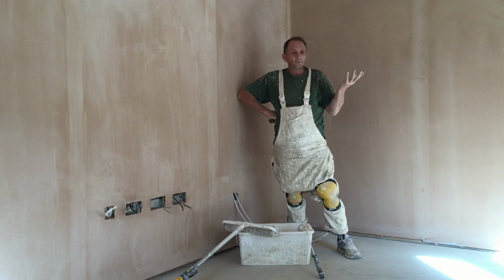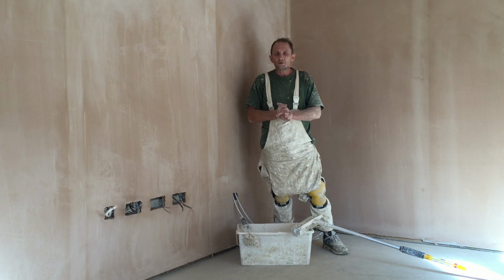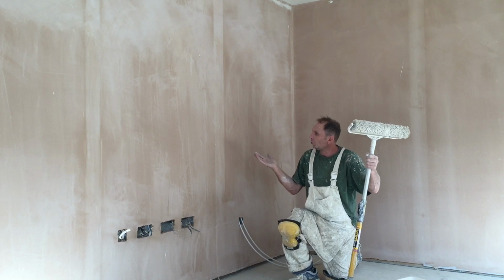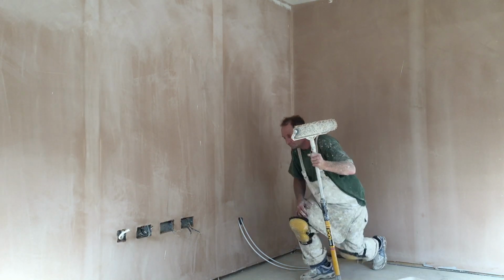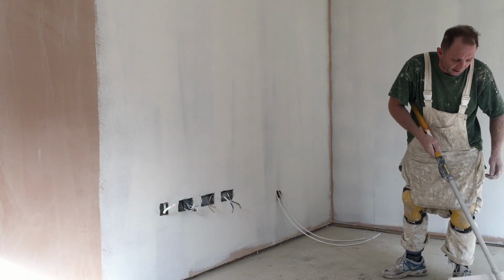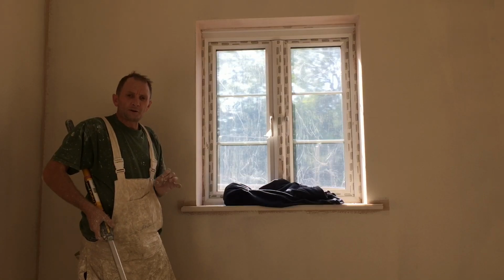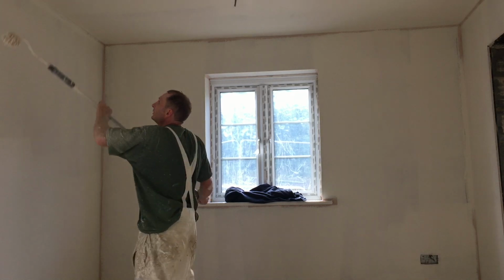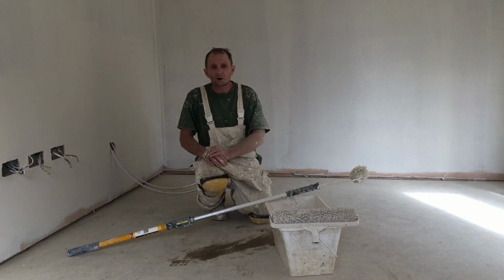How to basecoat new plaster